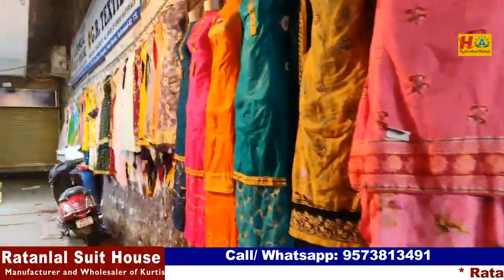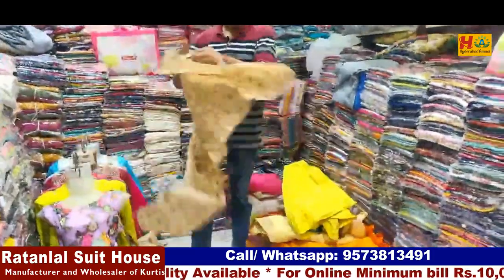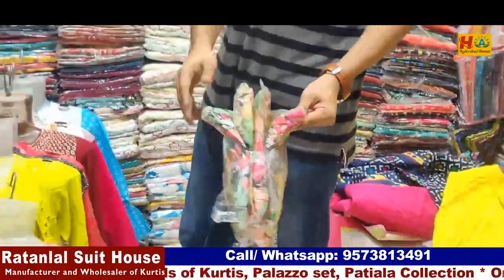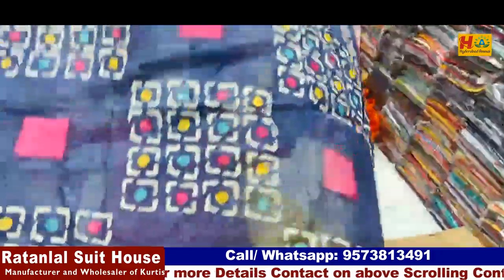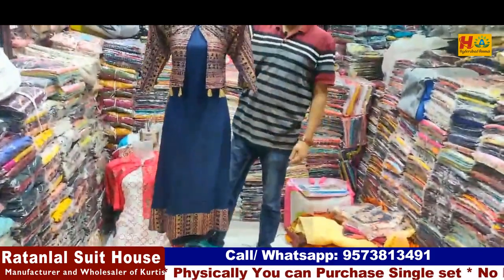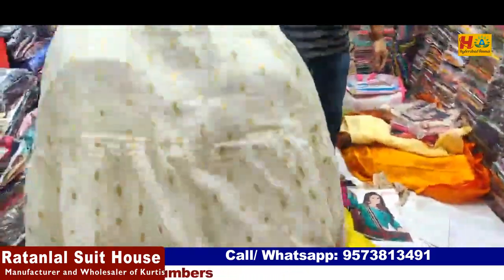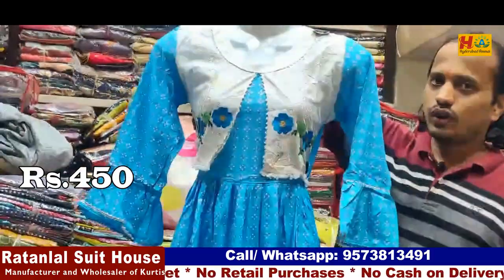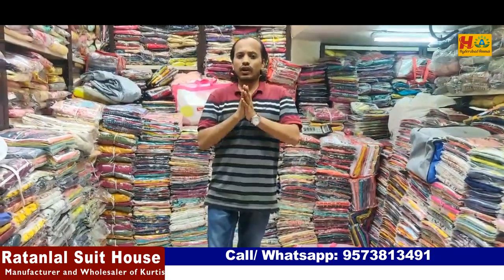Dasara Dhamaka Ready to Wear Dresses With Best Price || Hyderabad Wholesaler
Today I am going to explore Readymade collection in The Suits Shop. They are Wholesale dealers for Exclusive suits, Kurtis, Ready to wear Dresses, Leggings,and Dupatta Collections.This shop having huge collections and good quality with low range. e have Video call & Transport facility available. For Online Purchases minimum bill Rs. 10,000/-

Address
Ratanlal Suit House
21-1-776/1, Choudhary Complex , Patel Market Near Madina Circle , Hyderabad 02